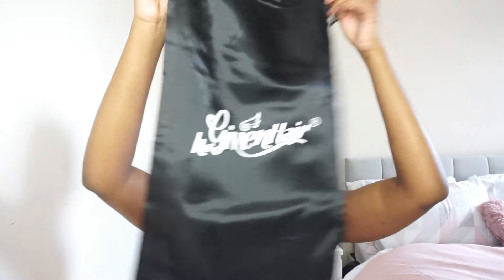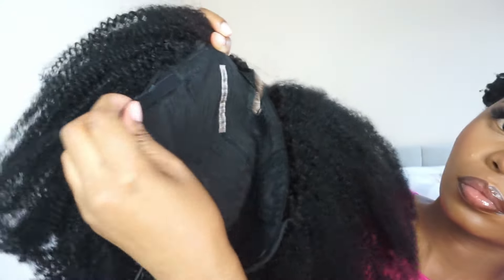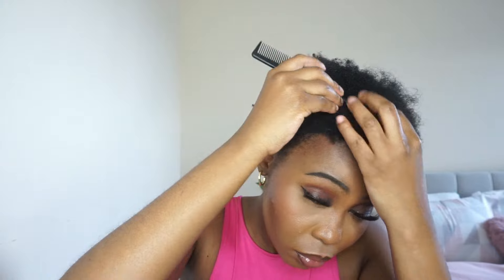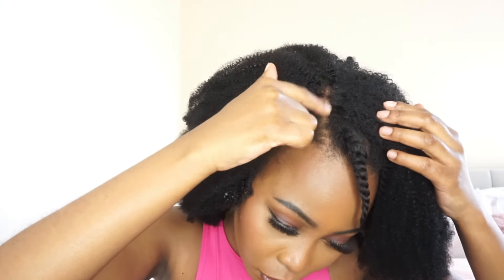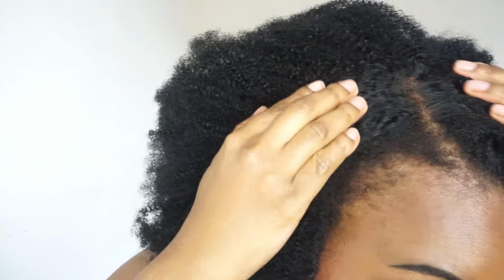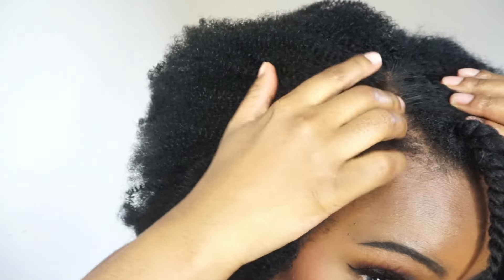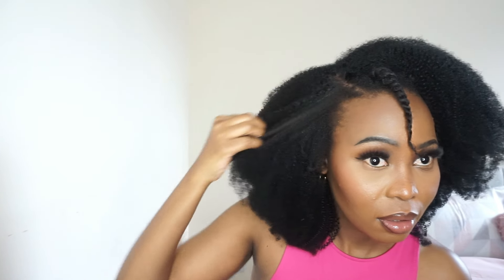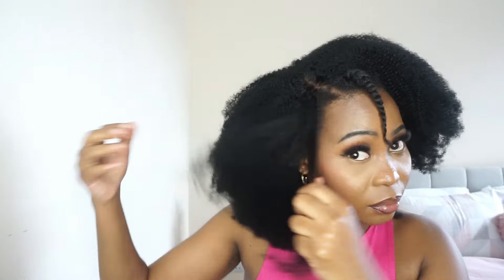HOW I GOT MY NATURAL HAIR TO LOOK LONG & FULL w HERGIVENHAIR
Say goodbye to your SHORT, AWKWARD LENGHTH HAIR for good! 😍 In this video I'll be showing you how I achieved this full natural hair look! Which hairstyle would you try out?

Here's the direct link and COUPON to get a discount if you want this for yourself!:
💜Wig: 16'' Kinky All-In-One Half Wig

Wig: Kinky All In One Half Wig
Hair Texture: Kinky (4B-4C)
Hair Length: 16 inches
Cap Size: Free Size

Specs:
✔ Style As Half Wig & Full Wig
✔ No Glue & No Spray
✔ Ready-to-go In Minutes & Beginner Friendly
✔ Low Tension Protective Style

BRAND COLLABORATIONS